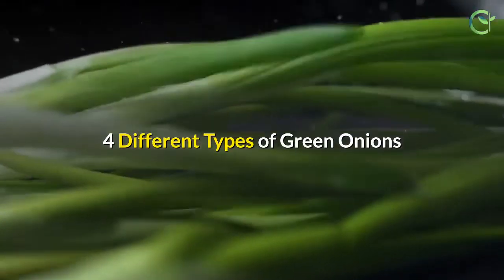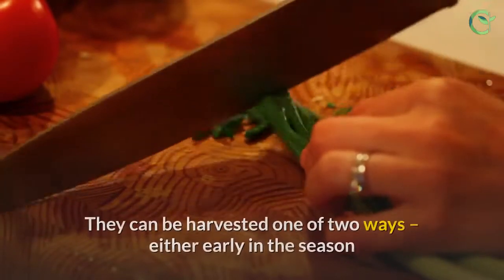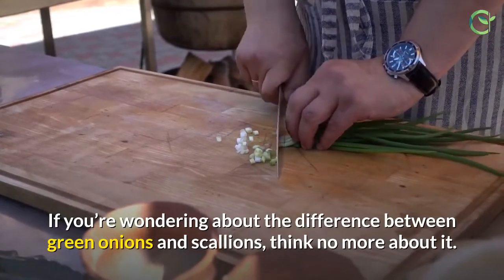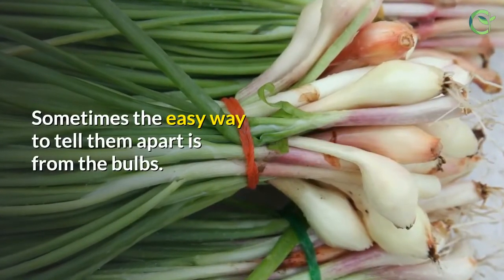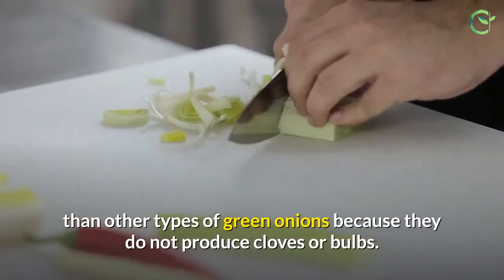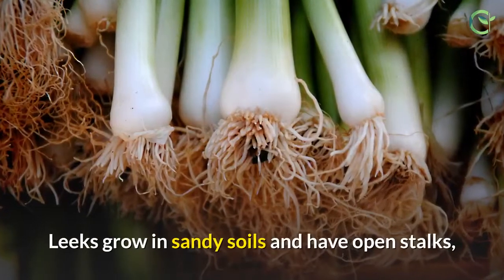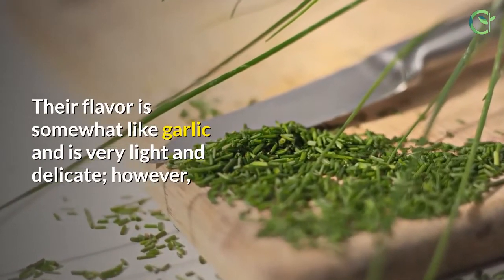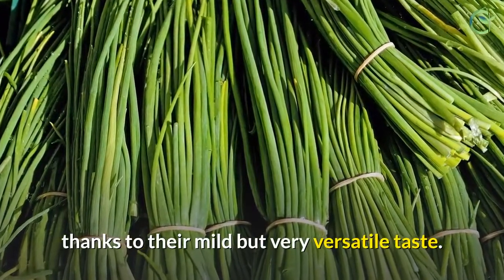4 Different Types Of Green Onions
1. Green Onion
2. Spring Onions
3. Leeks
4. Chives